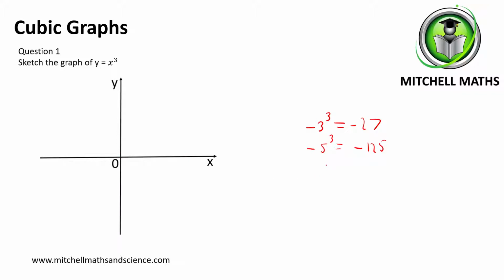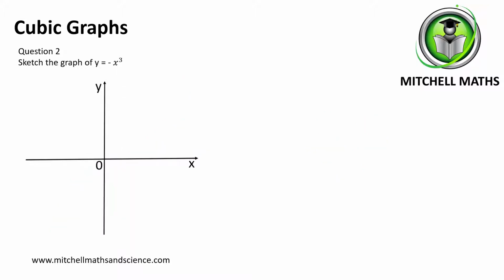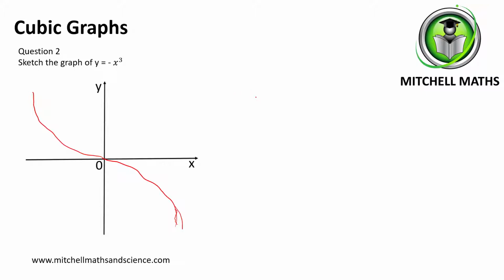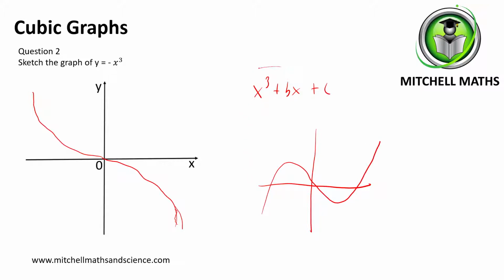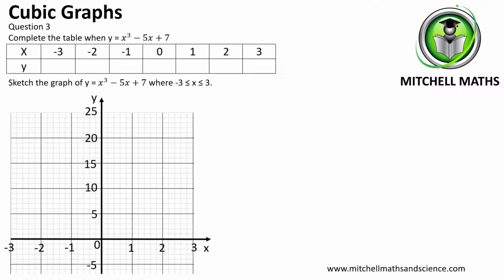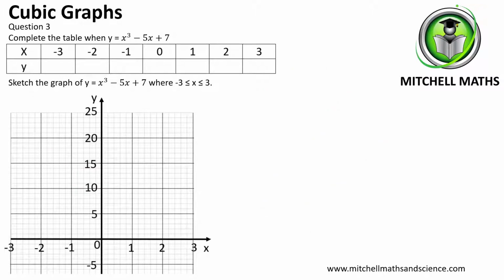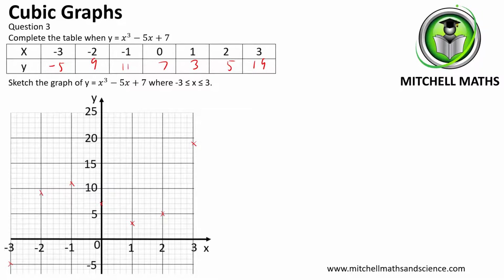Cubic Graphs GCSE Maths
This video is aimed at students studying GCSE Maths Higher. In this video we go through what cubic graphs look like and how to find the coordinates and draw them. For practice questions please visit: